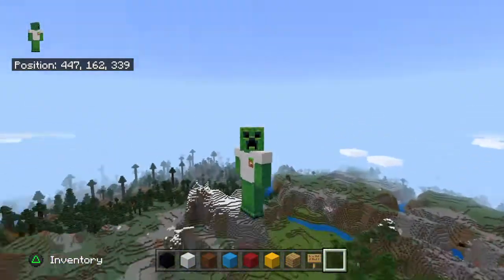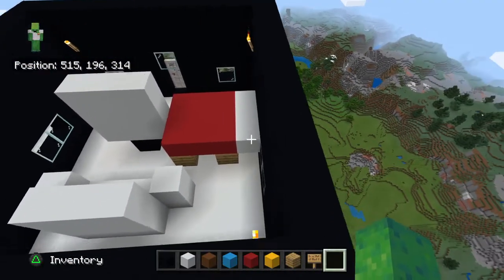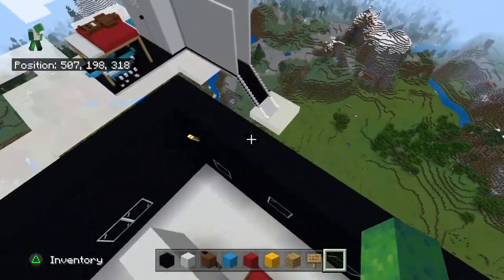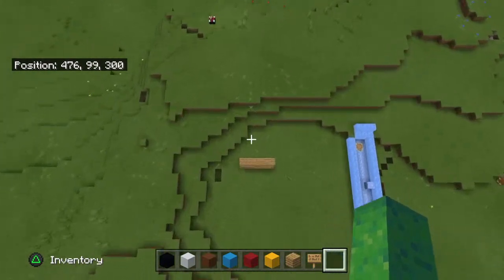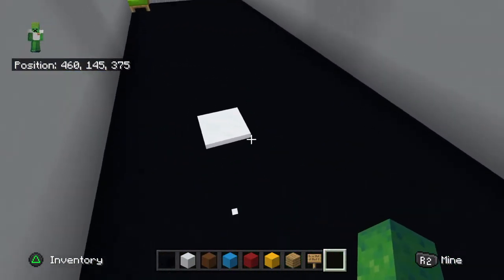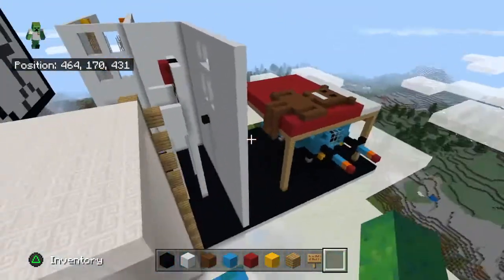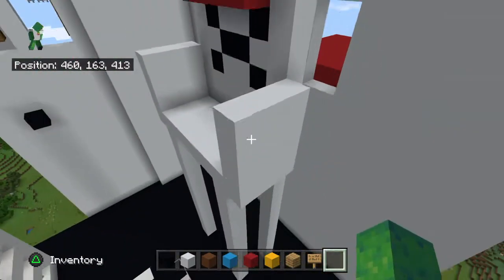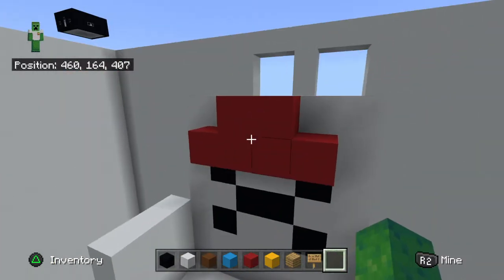House tour part 4